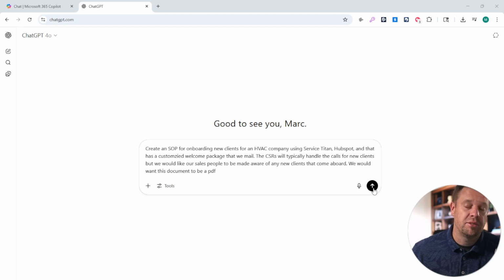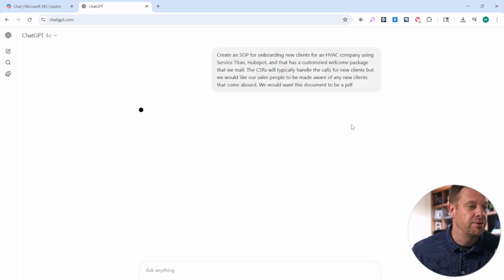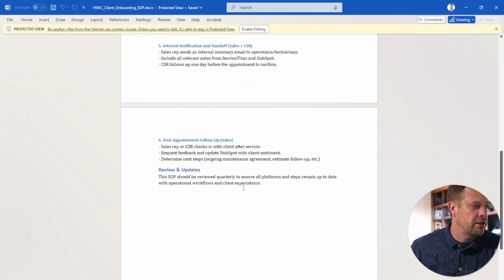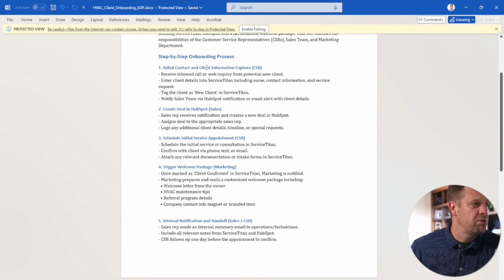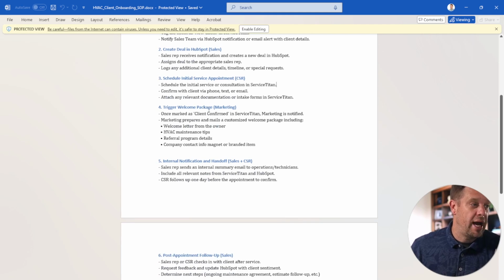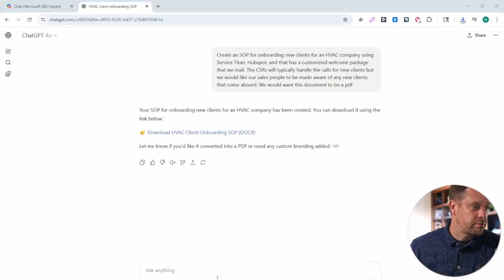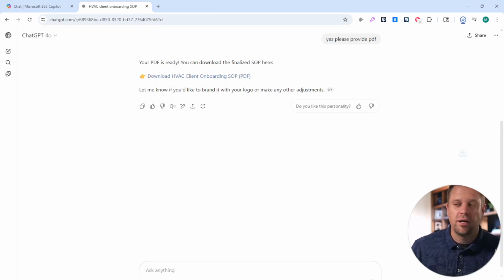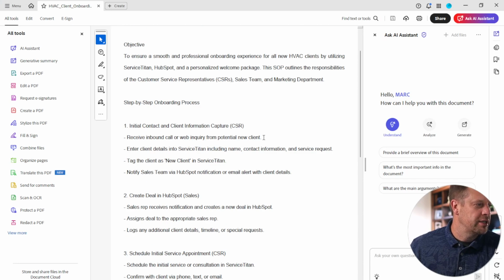Crafting an SOP for client onboarding can | AI Tools That Work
In this video, Plus 1 Technology covers crafting an sop for client onboarding can be tedious, uninteresting, and complex. it's about turning and breaks it down in plain English. Whether you're a small business owner with 5-50 employees, an accounting firm, or a financial services company — this is for you.

Crafting an SOP for client onboarding can be tedious, uninteresting, and complex. It's about turning chaos into clarity and ensuring every new client feels valued from day one. Who answers the phone? How do we keep everyone in the loop? Let's streamline the process.